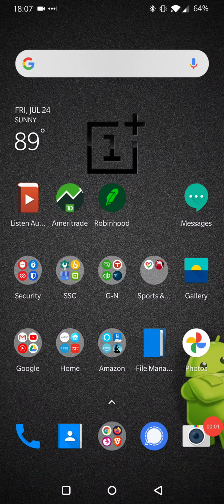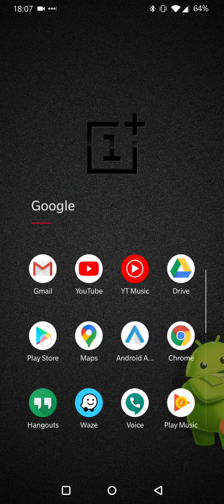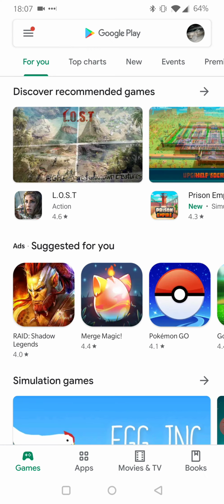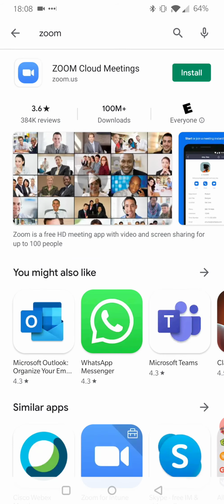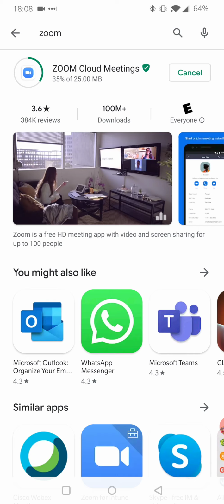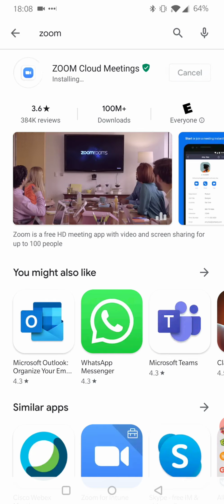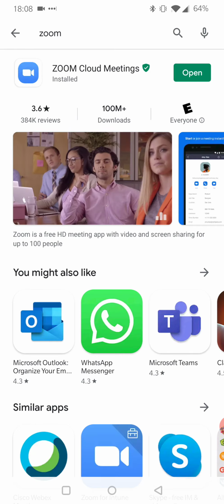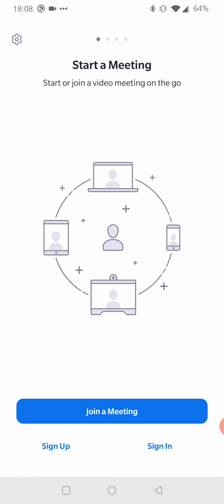How to Install Zoom on Android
This video will show you how to install Zoom on an android. The video was recorded on a One Plus 6T.